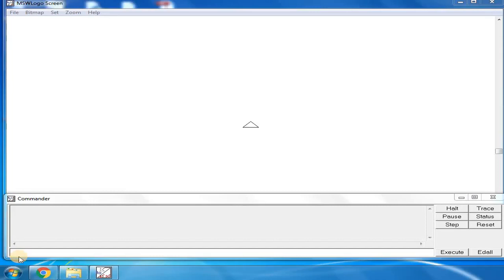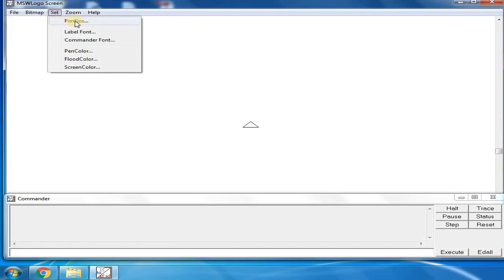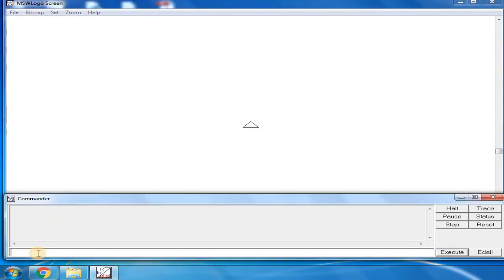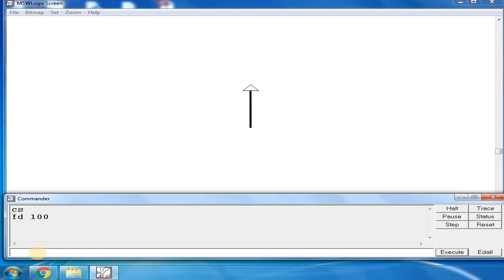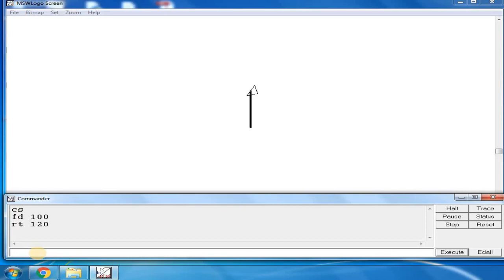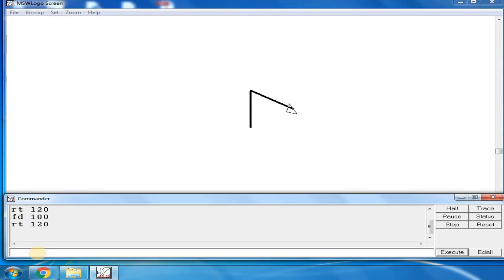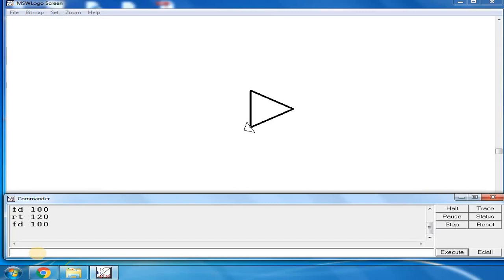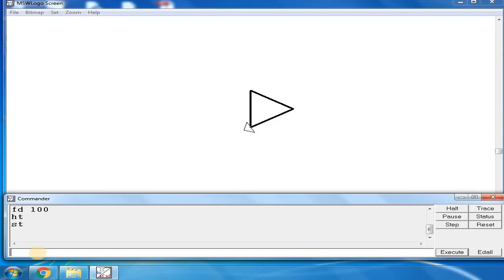4.logo triangle.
logo triangle.